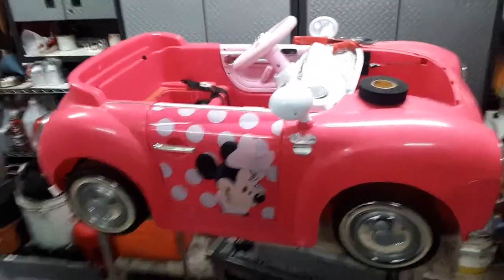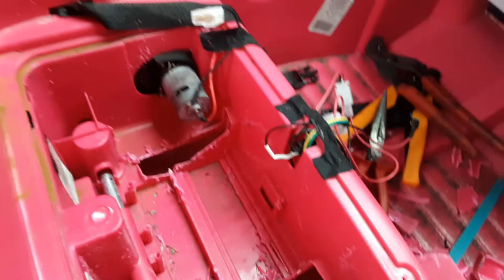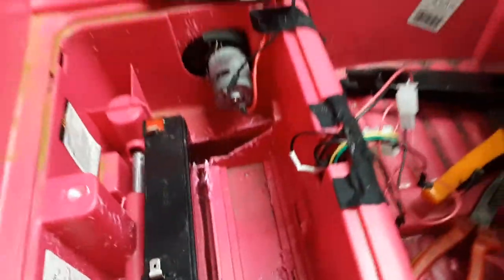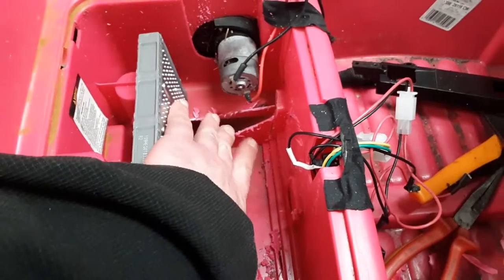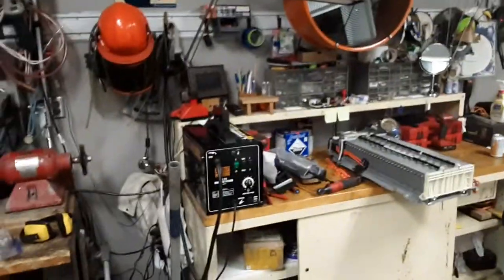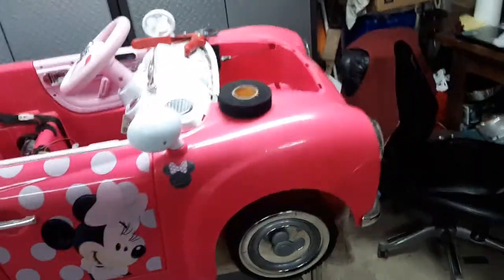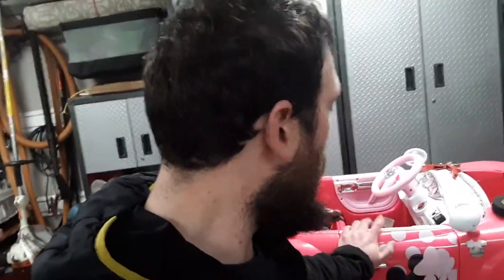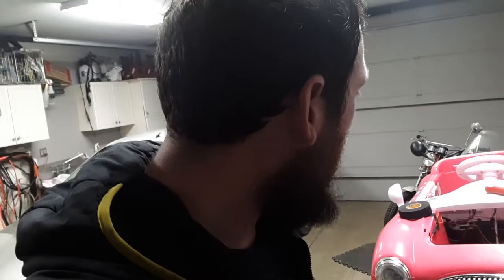Power Wheels 6V NiMH Conversion Part 1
Power Wheels 6V NiMH Conversion using refurbished Toyota/ Panasonic NiMH 7.2V battery modules. 3 in parallel gives ~150Wh